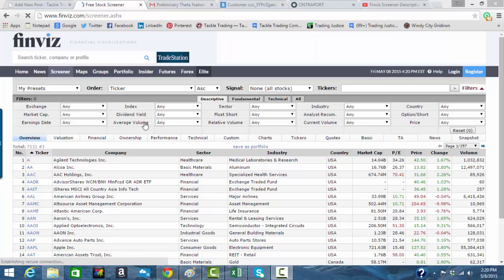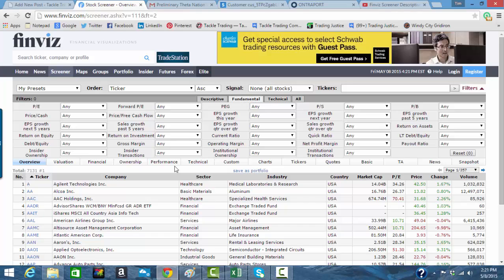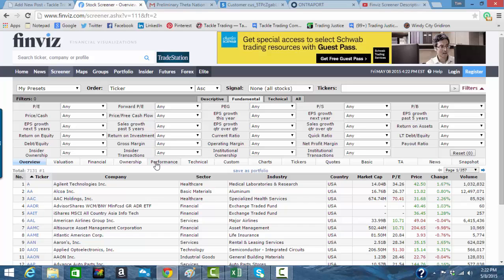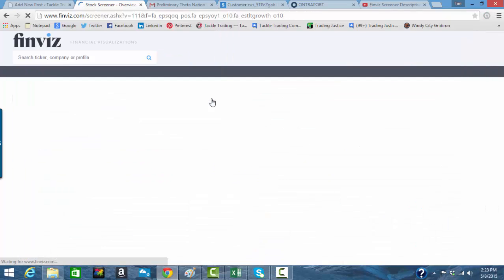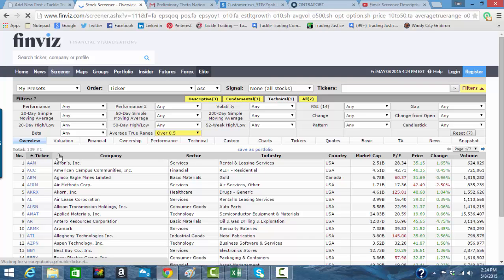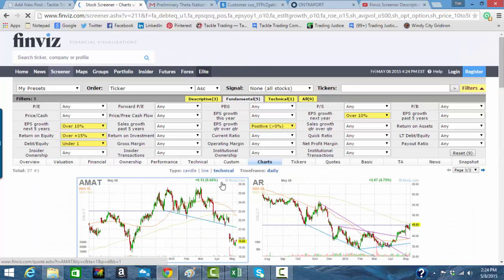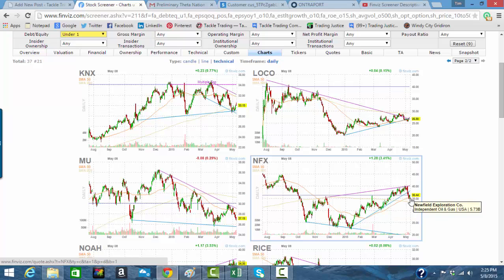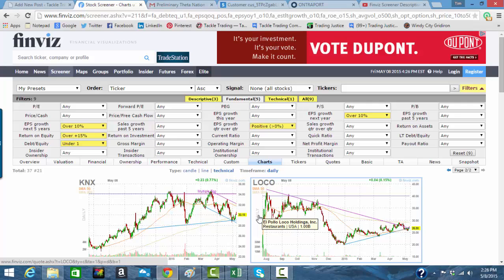FinViz Tutorial: How to use FinViz Fundamental Tab to scan for stocks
In this video tutorial series, Coach Tim will teach you how to use FinViz Screener to scan for stocks